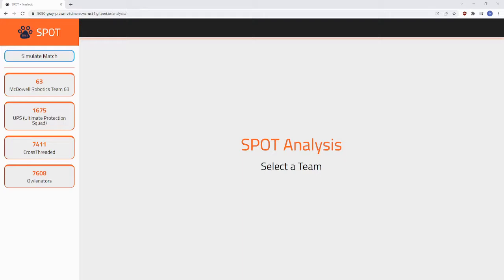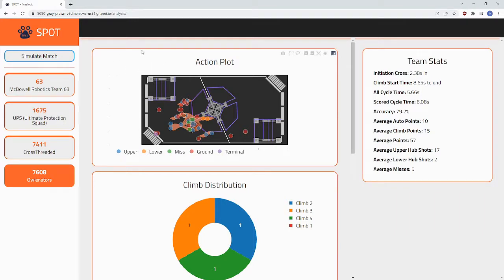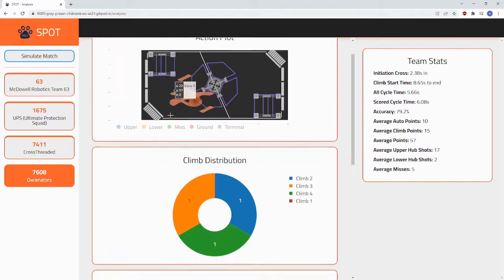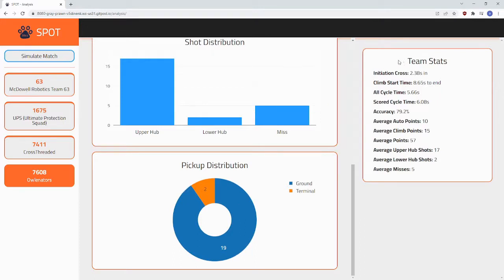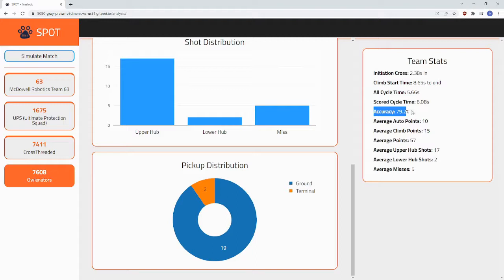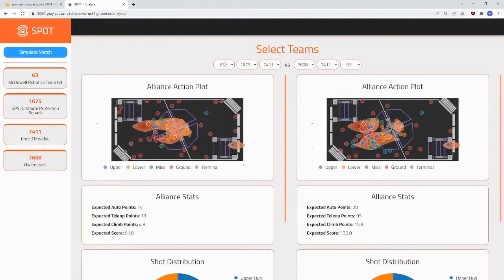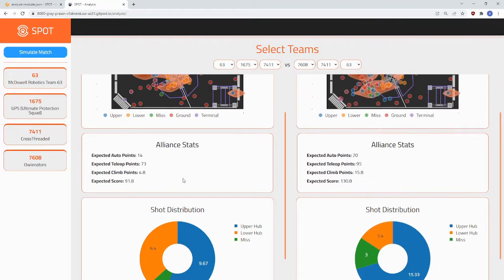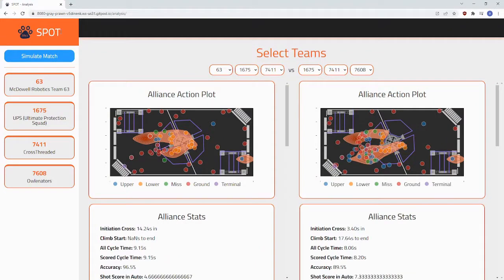SPOT Basics: Analysis Experience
Video of the analysis experience when using SPOT.

SPOT is an open source modular scouting app framework for FRC developed by Team 3061 Huskie Robotics. SPOT provides a simple platform upon which a team can build a scouting app with little to no prior experience.